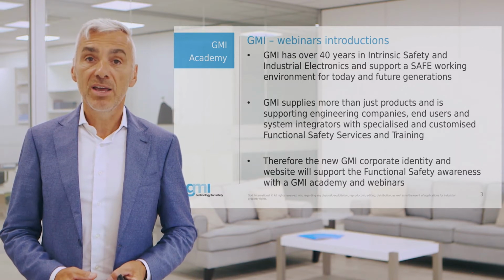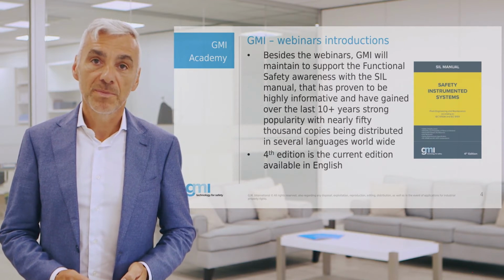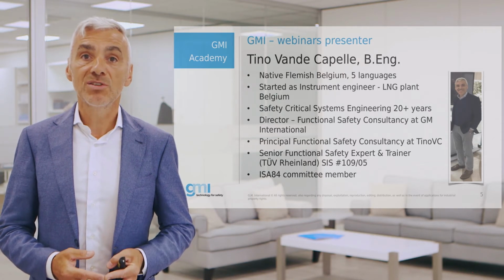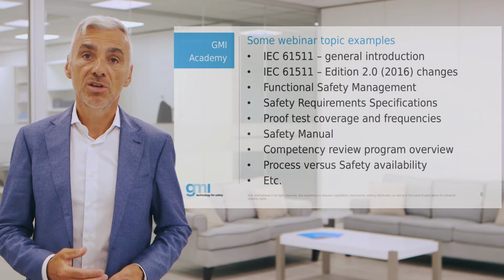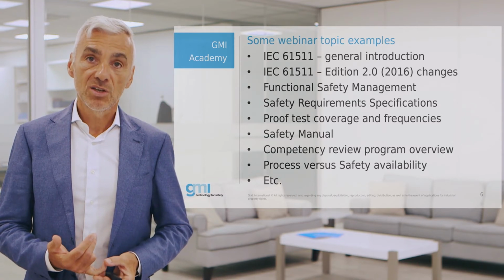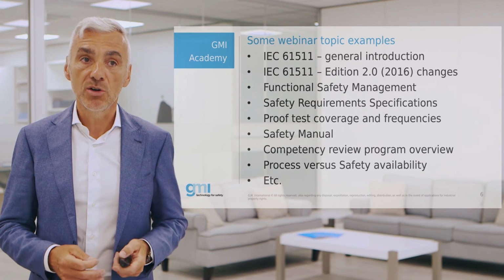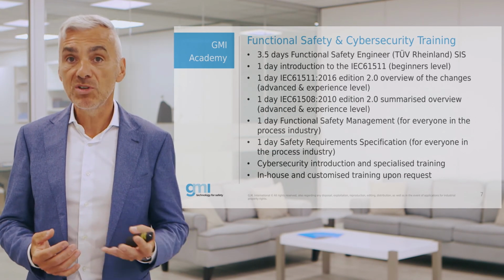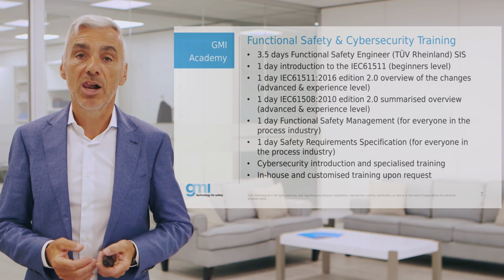GMI Academy Introduction